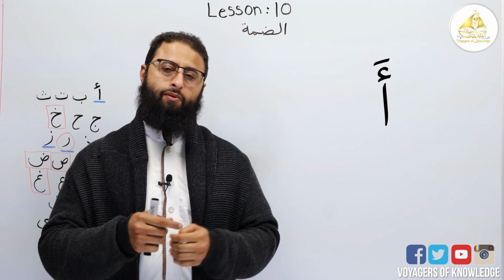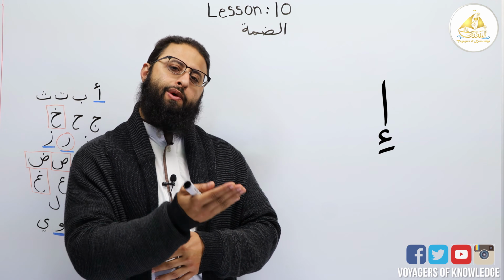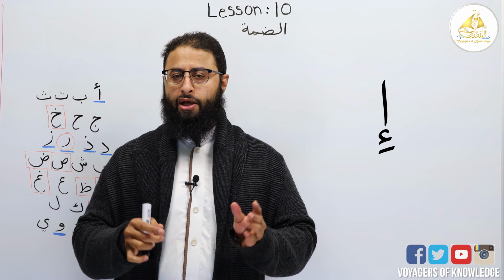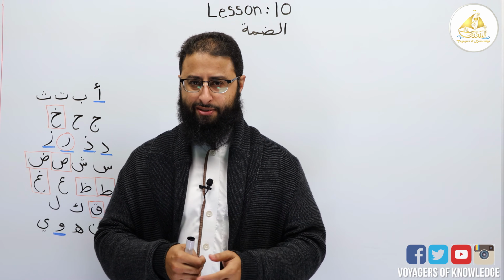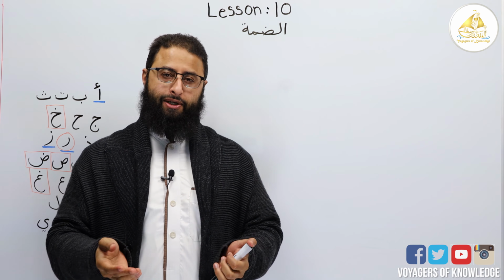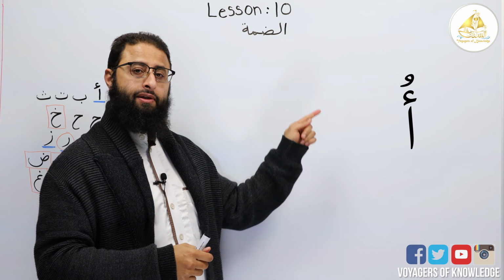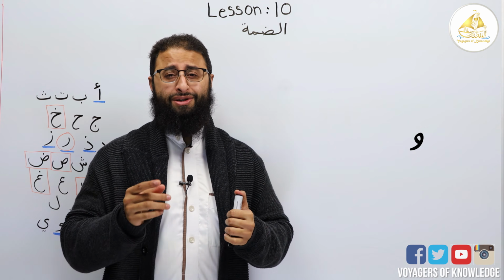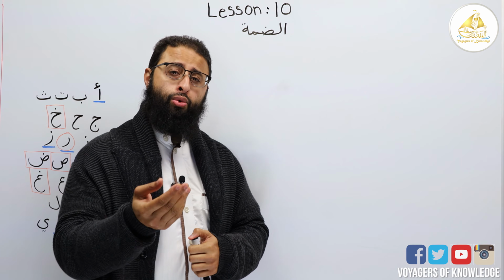Learn Arabic For Beginners | Lesson 10 | Introducing Dhamma + Set 1 by Ibraheem Ali Muhsin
In this video Learn the Arabic Language For Beginners In English "Introducing Dhamma " by Ibraheem Muhsin (Ad-Free)
Introducing Dhama
How to identify a Dhamma
Reading 3 letters words With fat-ha + Kasra+Dhama